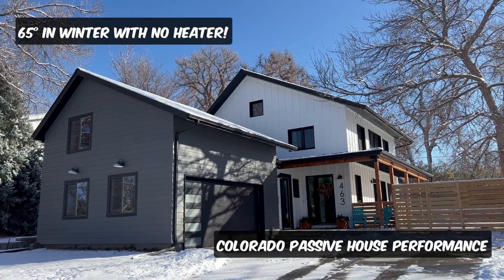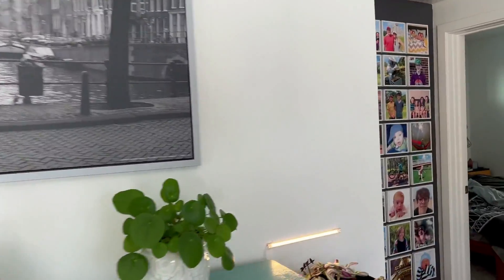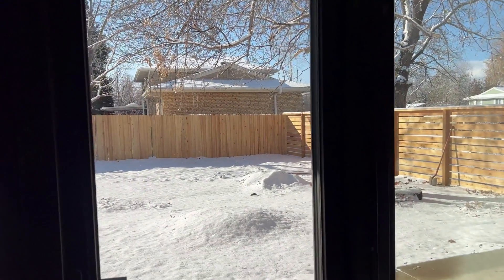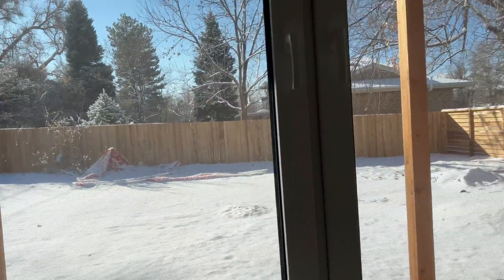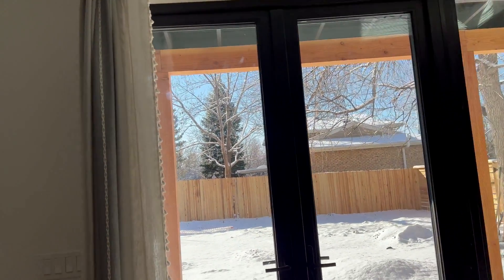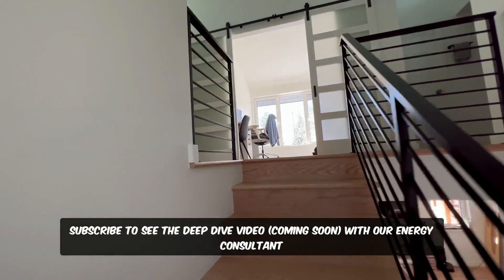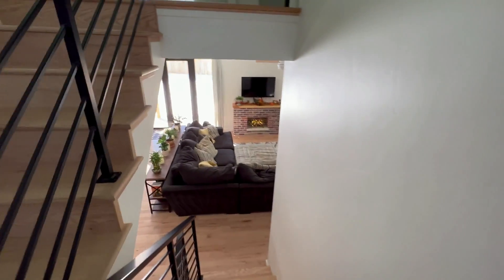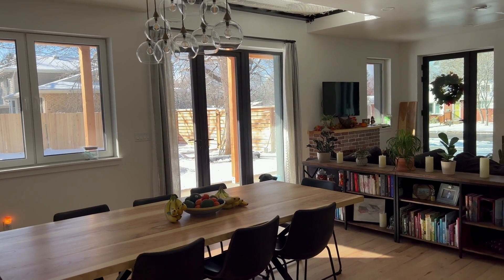Passive house: 65° in winter with no heater 😱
It's been in the mid to high 30s the last few days here in the Denver, Colorado area. Our passivehouse has been staying at around 65 - 69 with no heater. Our mini-split system is needing to be repaired so we turned it off. Even with it getting down into the teens at night (17 degree last night) the house is still staying incredibly comfortable.

I will be a releasing a deeper dive with data with Enrico from emu.systems shortly. This house retains heat so well. Especially if we get even just a little sun during the day.